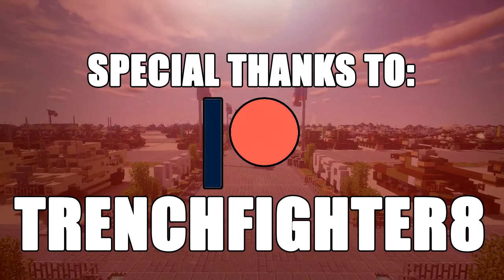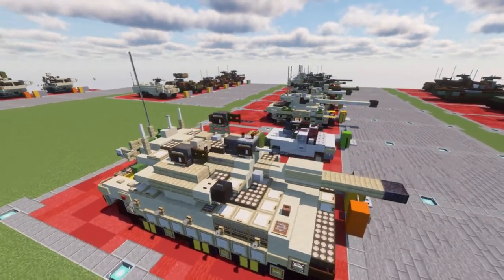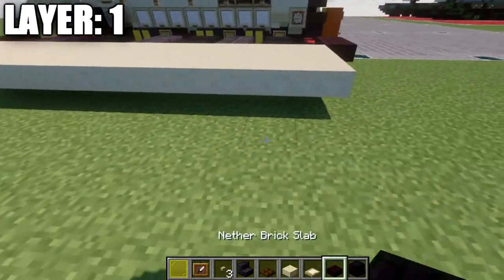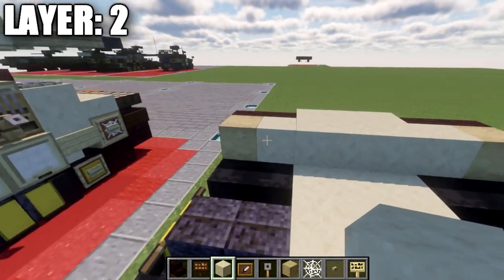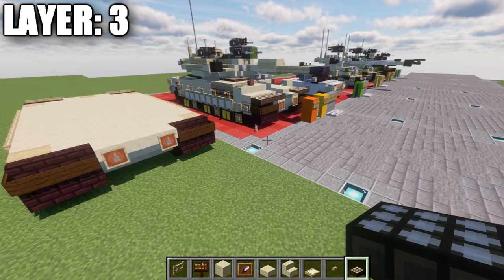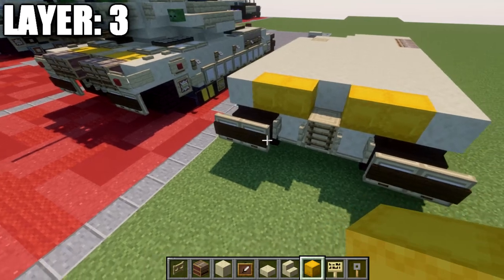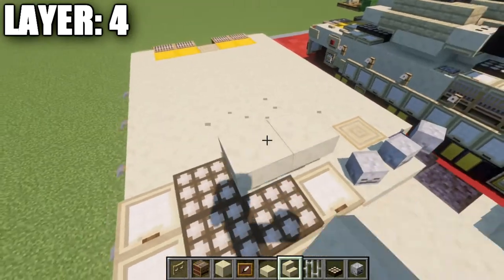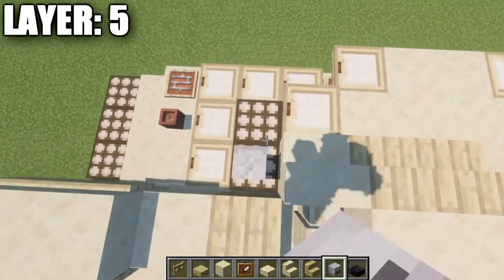Minecraft: Modern Merkava Mk.3D | Main Battle Tank Tutorial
HELLO LADIES AND GENTLEMEN! Welcome back to another Minecraft tutorial. Today we will be building the Merkava Mk.3D main battle tank. Enjoy the tutorial!

►Introduction: (0:00)
►Layer 1: (3:50)
►Layer 2: (7:04)
►Layer 3: (10:11)
►Layer 4: (14:02)
►Layer 5: (17:15)
►Layer 6-11: (21:29)
►Outro: (14:44)

CURRENT SUPPORTERS:
►$25:
-Derek Frost Westbrook
-Brock Cherry
►$10:
-Koya
-Lord Shaxx
-Arsene Lupin III
-Owen Brost
►$5:
-TrenchFighter8
-Supreme Commander Valkyrie Shinnakasu
-BrickBros2016
-The Grand Pope
-Martino14
-Simon Riley
-Cayde 6
-Bisky Nisky
-Maus
►$2.50:
-Delta 1
-Martino14
-Martino14

TEXTURE AND SHADERS PACKS:
►Texture Pack: Minecraft Default Pack
►Shaders Pack: Continuum 1.3
►Game Version: 1.16.4